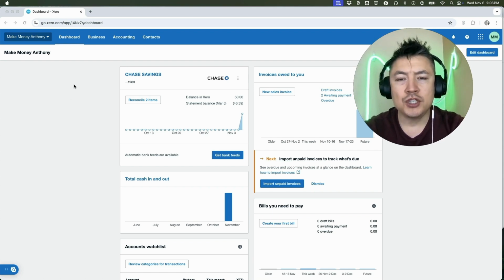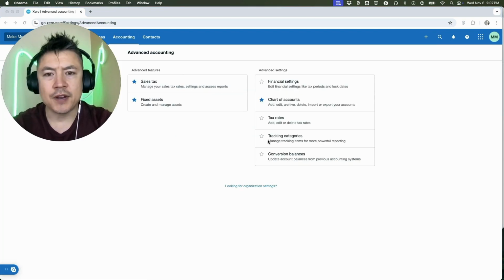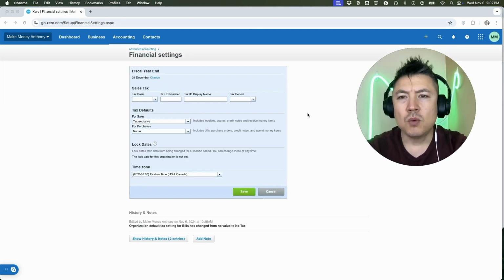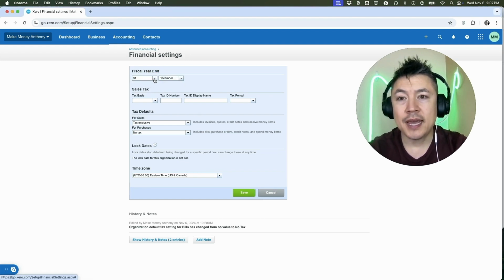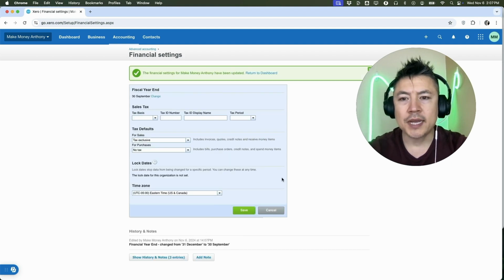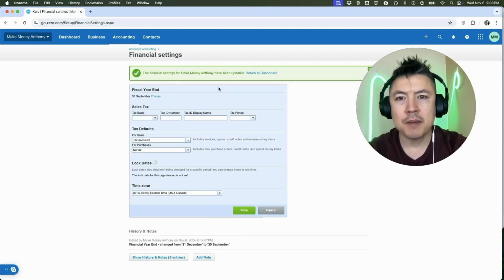✅ How To Change Xero Fiscal Year End Date 🔴